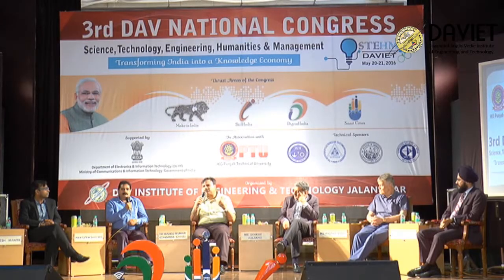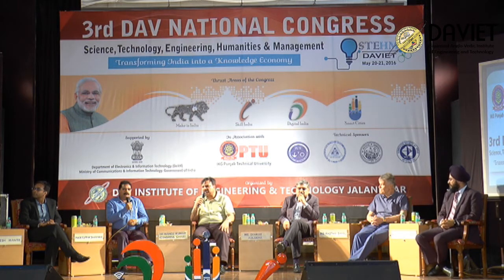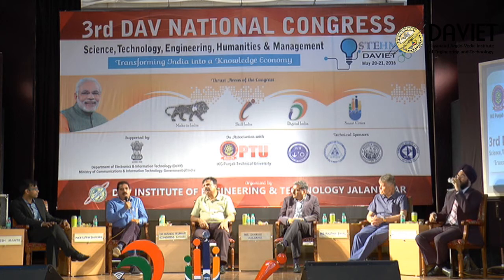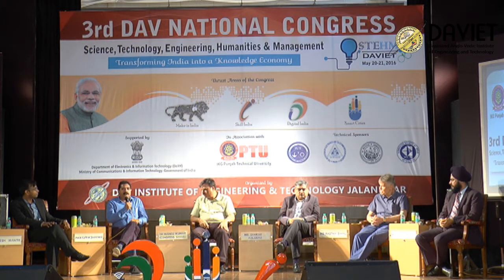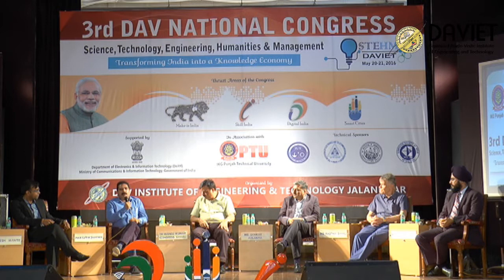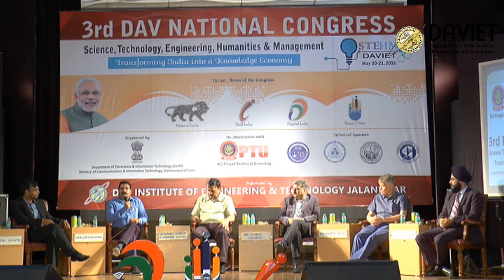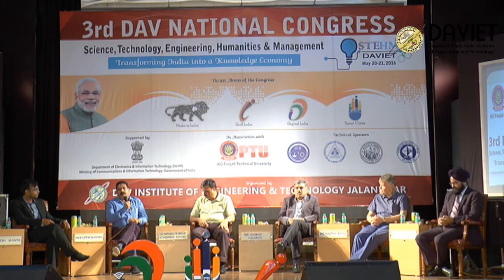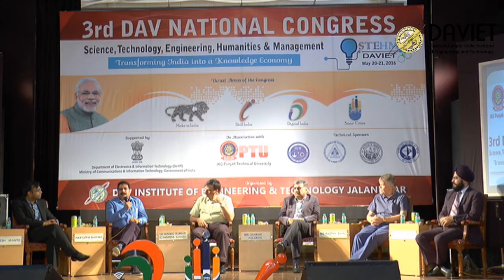Leveraging Technology for Smart and Digital INDIA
3rd DAV National Congress-Science, Technology, Engineering, Humanities & Management - 2016